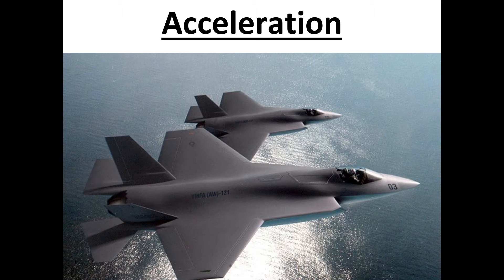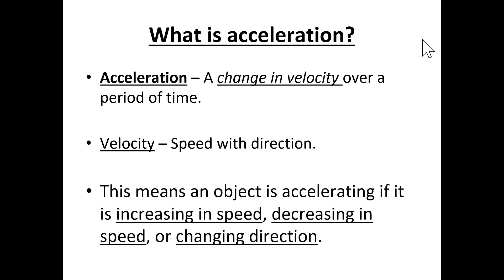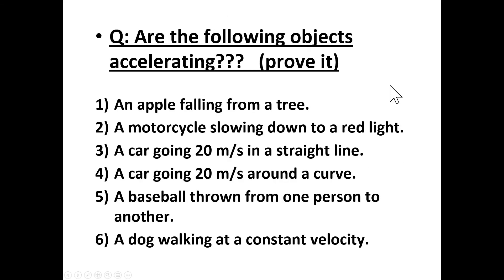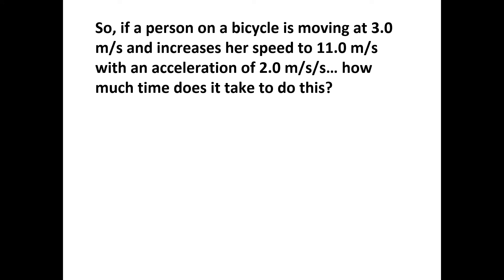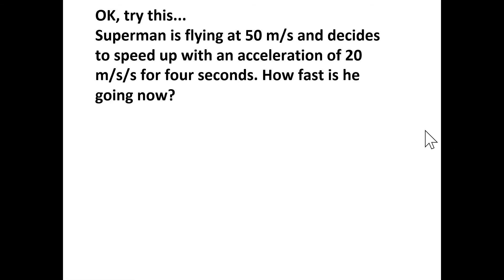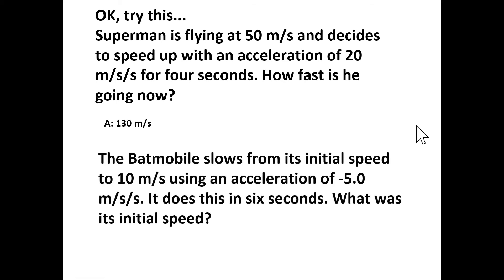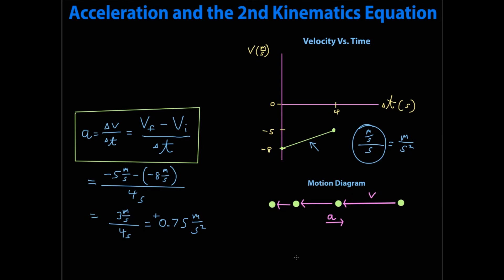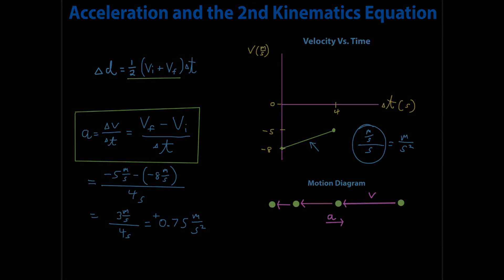008_00 Acceleration and 2nd Kinematics Equation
Acceleration is the single most important concept to understand in any physics course. Which, in turn, makes this video the most important one in the series. Here, you will learn the full physics definition of acceleration, its units, and a few demonstrations of its use.

00:00 - Intro
01:52 - Definitions and word use
05:49 - Basic examples
12:12 - Graphs and mathematical representation

▬ AP Physics 1 Learning Objective ▬▬▬▬▬▬▬▬▬▬

3.A.1.1
Express the motion of an object using narrative, mathematical, and graphical representations. [SP 1.5, 2.1, 2.2]

4.A.2.1
Make predictions about the motion of a system based on the fact that acceleration is equal to the change in velocity per unit time, and velocity is equal to the change in position per unit time. [SP 6.4]

▬ Local Standards (AP1) ▬▬▬▬▬▬▬▬▬▬

APP1 1-1[10]
Express the motion of an object using narrative, mathematical, and graphical representations and justify the choice of expression. [SP 1.5, 2.1, 2.2]

▬ Local Standards (Academic) ▬▬▬▬▬▬▬▬▬▬

HS-PS2-1 [5]
A. Identify and list basic variables of motion.
B. Manipulate and calculate kinematics equations from basic variables of motion

▬ About First Time Physics ▬▬▬▬▬▬▬▬▬▬

First Time Physics is a channel designed to help instruct students on the conceptual and mathematical knowledge needed to do well in a first-year physics course. It was created with the intention of making students who have no experience with this material feel comfortable and gain confidence step by step.

▬ Standard Resources ▬▬▬▬▬▬▬▬▬▬

- PhET Physics - An excellent source of online physics simulations.